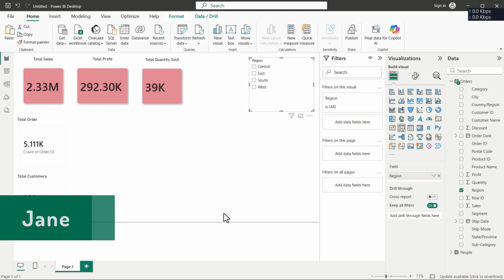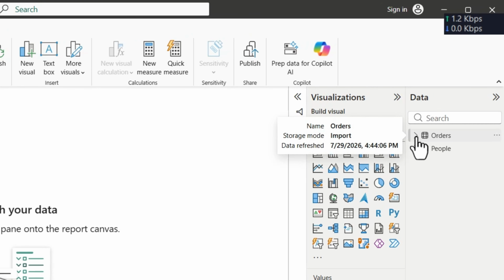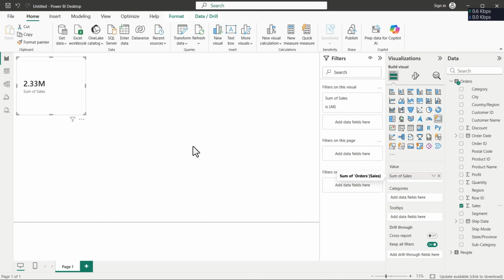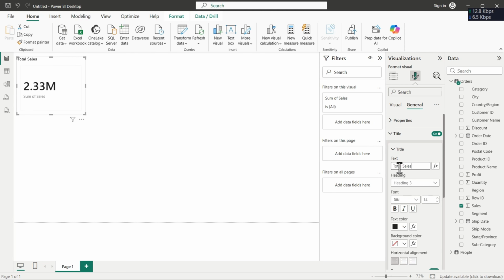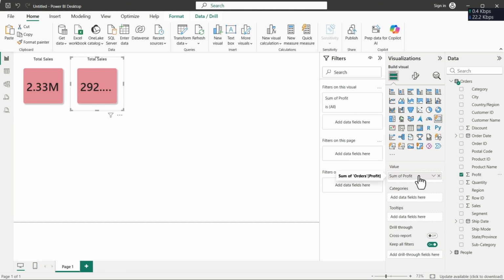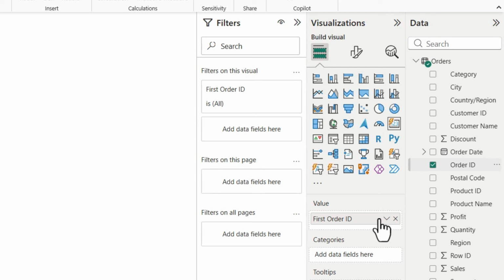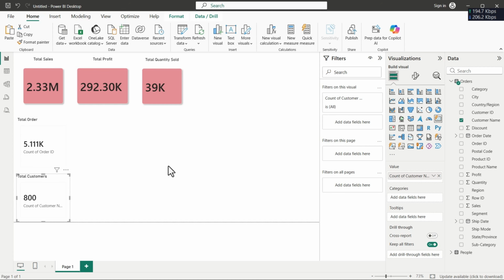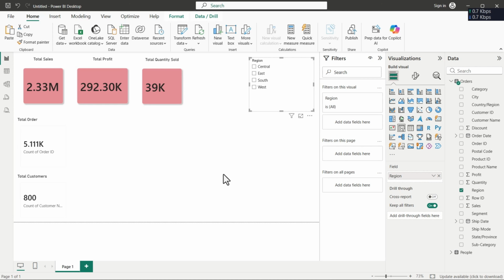How to Create Card Visuals in Power BI | Create Dynamic KPI Cards Step-by-Step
Learn how to create, format, and customize Card Visuals in Power BI to display high-impact KPI metrics! In this tutorial, we use the Sample Superstore dataset to build clean, dynamic executive cards for Total Sales, Total Profit, Quantity, Total Orders, and Customer Count.

You'll also learn how to customize aggregations (Count vs. Distinct Count), speed up your workflow with duplication tricks, and connect your cards to interactive Region Slicers for dynamic cross-filtering.

⏱️ Timestamps:
0:00 - Introduction: What is a Power BI Card Visual?
0:44 - Setting Up the Superstore Dataset
1:08 - Creating Your First Card Visual (Total Sales)
1:46 - Customizing & Formatting Callout Values
2:57 - Workflow Tip: Duplicating Cards (Profit & Quantity)
3:42 - Aggregations: Count vs. Distinct Count (Total Orders)
4:17 - Tracking Total Unique Customers
4:51 - Interactive Dynamic Filtering with Region Slicers
5:36 - 5 Best Practices for Power BI KPI Cards